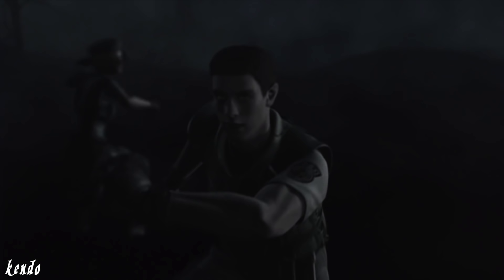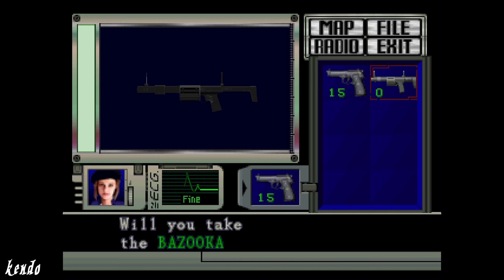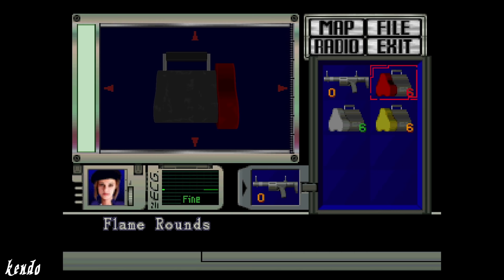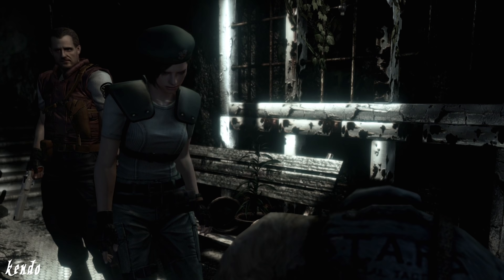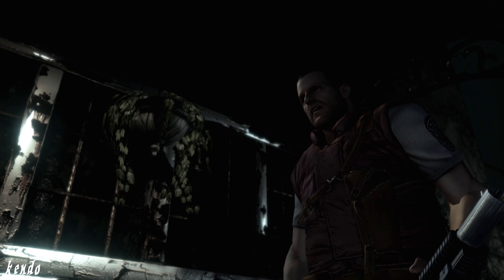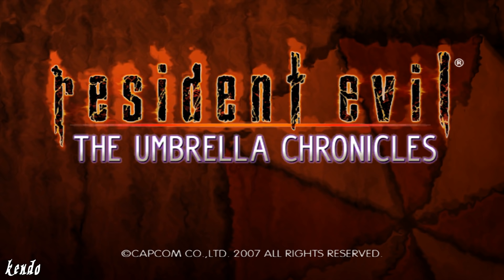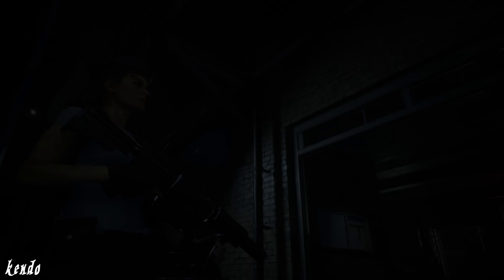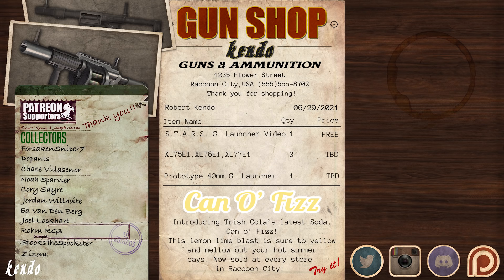S.T.A.R.S. Grenade Launcher │Forest Speyer’s Prototype Grenade Launcher (Resident Evil Remake)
Throughout the years, many speculations have been made to explain the mysterious death of Forest Speyer. What's often brought up is his questionable choice of weaponry, but very few know the real story behind the gun, as it's never discussed in-game. In this video we cover the specifications, backstory, and various appearances of his unique Grenade Launcher.

Community Spotlight
Credits to JC Collection for his exceptional replica of the Grenade Launcher!

Sources:
Inside of Biohazard Guide Book
Biohazard Kaitaishinsho
Biohazard Official Navigation Guide

Tracklist (In Order):
Laboratory Entrance - Resident Evil Remake
Second Floor Mansion - Resident Evil
S.T.A.R.S. Office -  Resident Evil 2

TIMESTAMPS
00:00 - Intro
01:03 - RE1 Acquiring the Bazooka
02:42 - ARWEN 37
03:38 - S.T.A.R.S. Grenade Launcher Lore
04:29 - REmake Grenade Launcher
05:50 - REmake G.Launcher Examination
06:50 - REmake G.Launcher Gameplay
08:19 - Umbrella Chronicles G.Launcher
09:10 - Closing Thoughts
09:53 - Community Spotlight - JCcollection87
10:33 - Outro